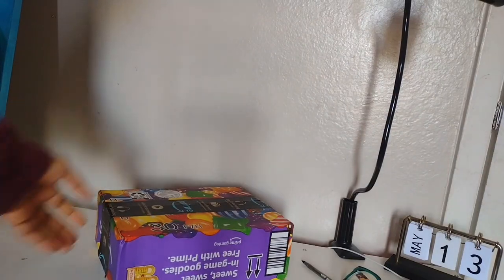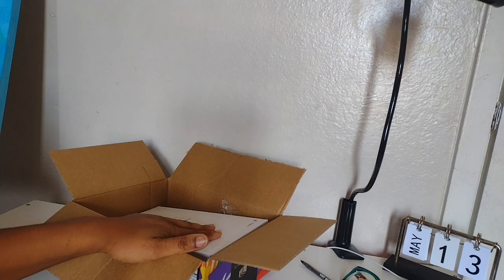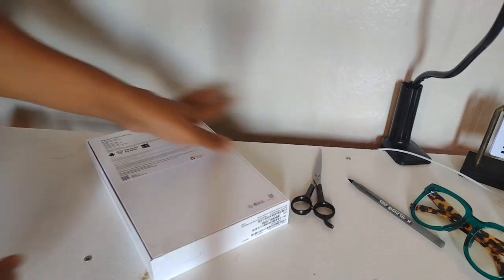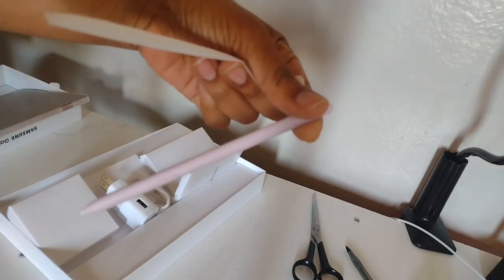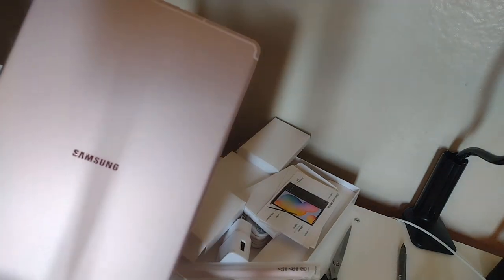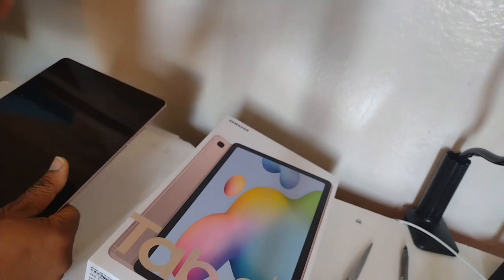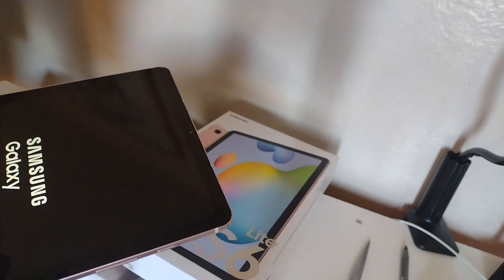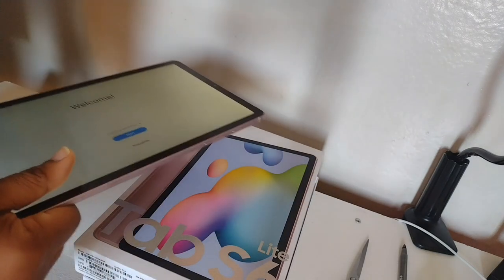Unboxing of the Samsung Tab S6 Lite with Winnie Umbrella Brand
This unboxing is the Samsung Tab S6 Lite. The 2022 pink tablet with the S-Pen. This tablet purchase is for my Beginner digital art Journey for my business Winnie Umbrella Publishing